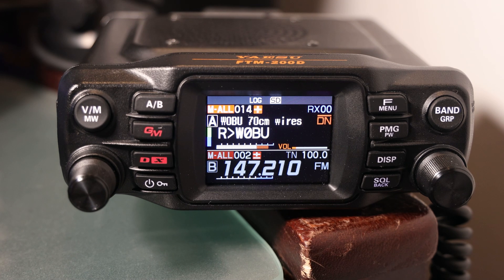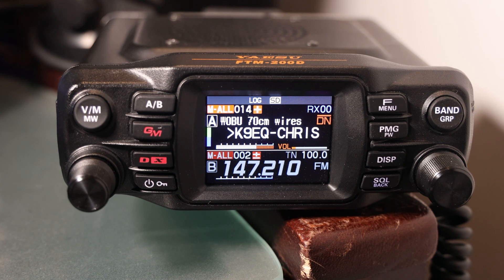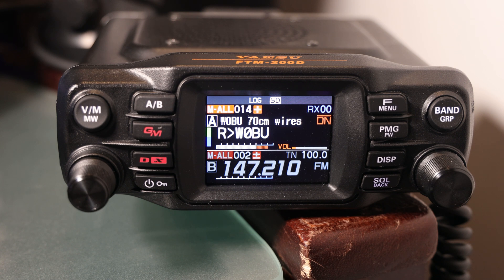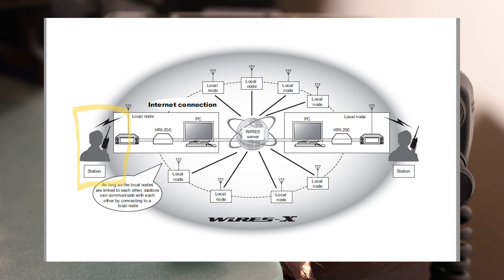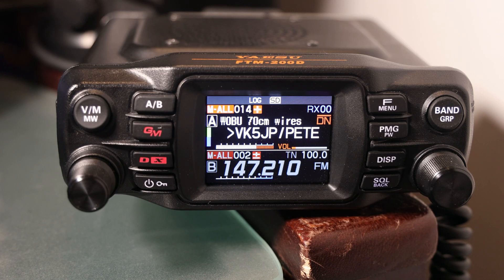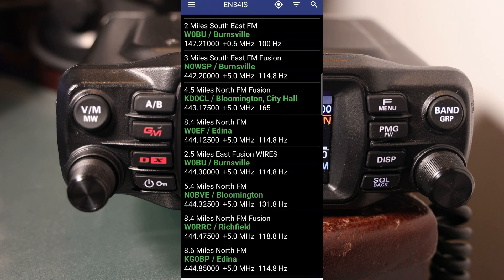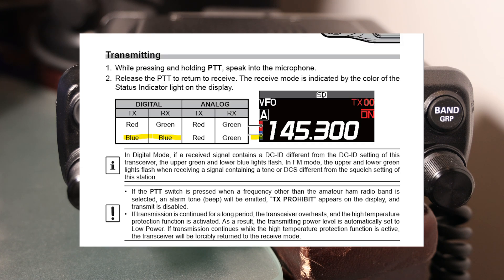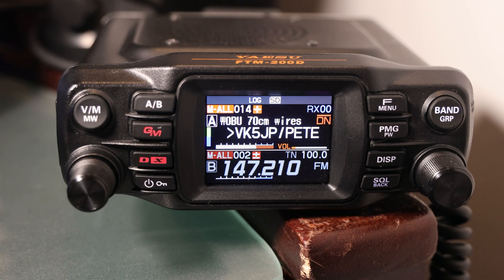Yaesu FTM-200: Going Digital With Just The Radio!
FTM-200 is digital capable right out of the box with no extra equipment but how do you get started? I go over the terminology and show you the trick I used to find other hams operating in Yaesu's C4FM mode!

00:00 - Intro
01:18 -  Terminology
04:18 - Finding a local node
02:34 - What is system fusion
04:51 - Easiest way to find a local fusion repeater
05:52 - Learn the visual cues to know if you are receiving a digital transmission

Yaesu FTM-200DR is a 50W mobile VHF/UHF ham radio with lots useful features. Join me as I share what I am learning about this awesome radio. I'm using it as a base and mobile rig as I explore the VHF/UHF ham frequencies!